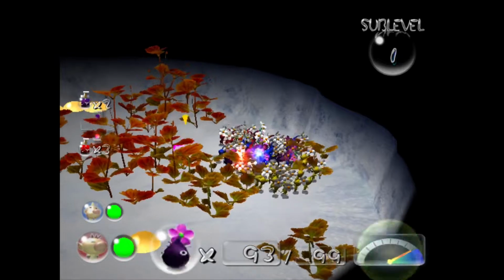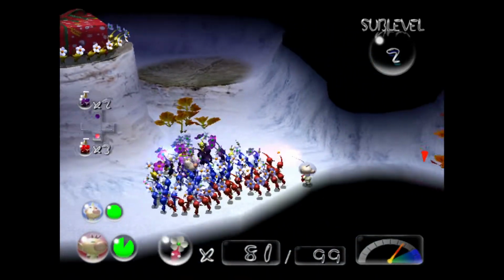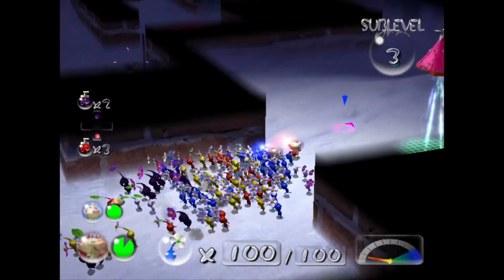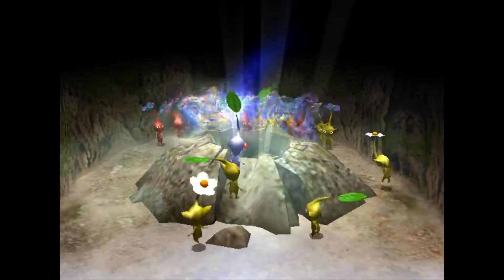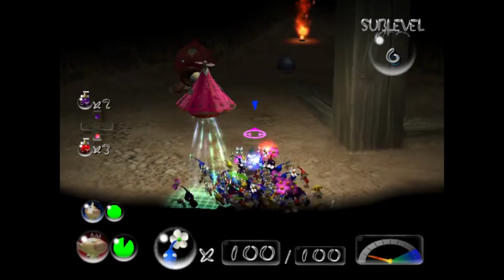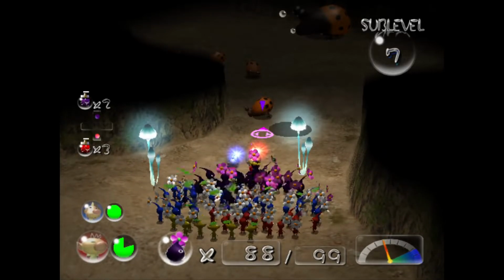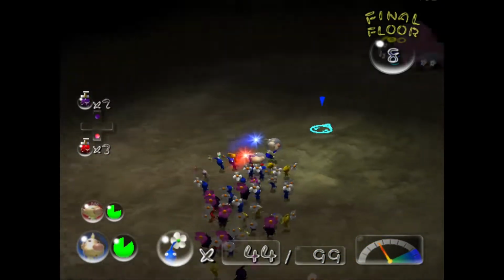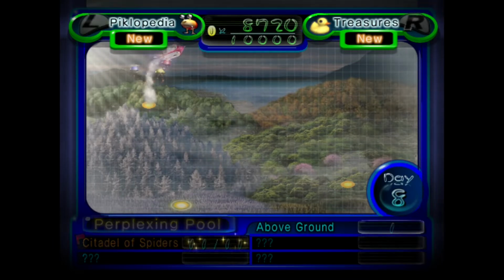Pikmin 2 Ep 8: Completing the Frontier Cavern!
Hey everyone, sorry about the length of this video, I tried to keep it under 15 minutes, but due to the length of the cave it was around 20 minutes. Also, I may start uploading at a slower rate due to school starting back, but I'll try to keep making videos.